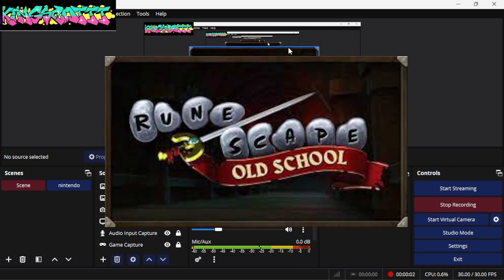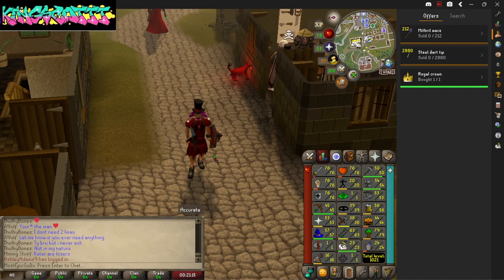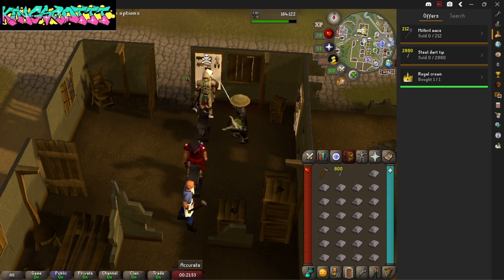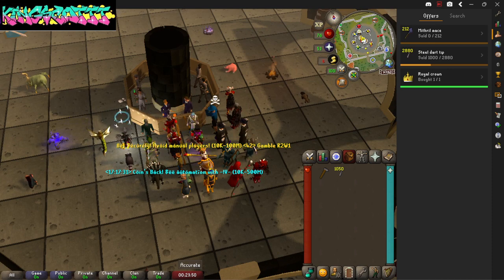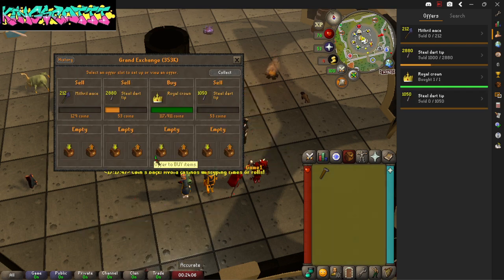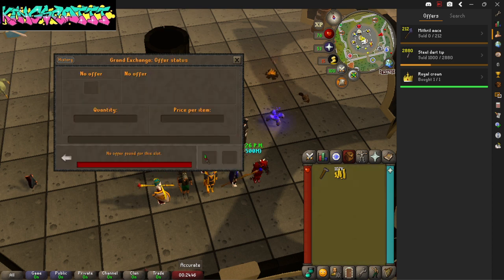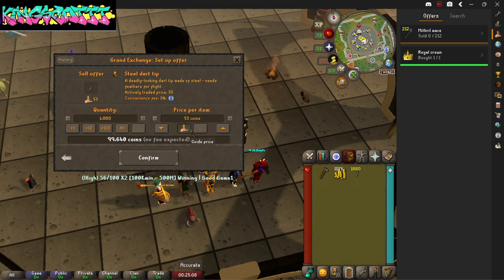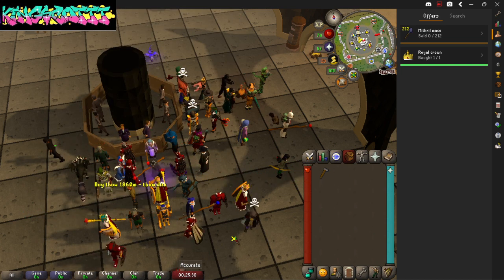OSRS - Old school RuneScape - MY Money Guide (( NEW MEMBERS / Friendly ))